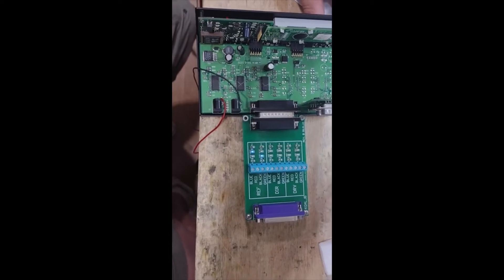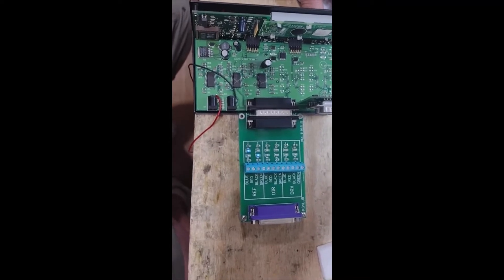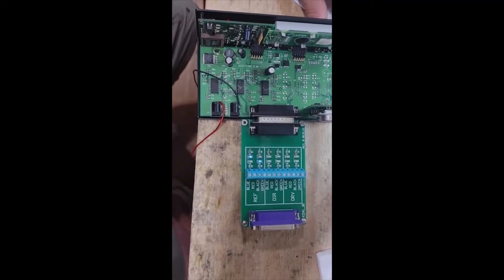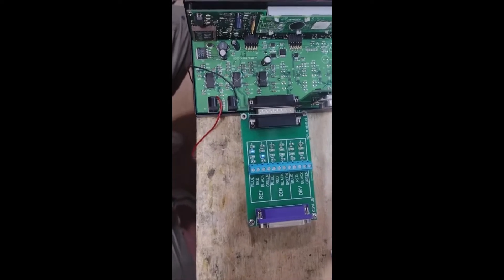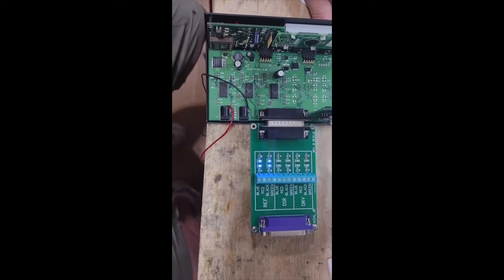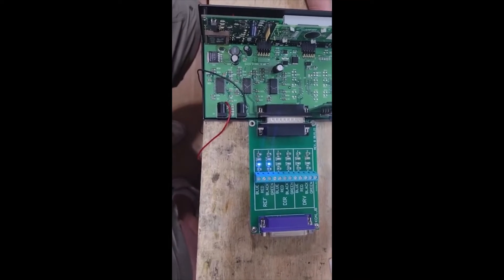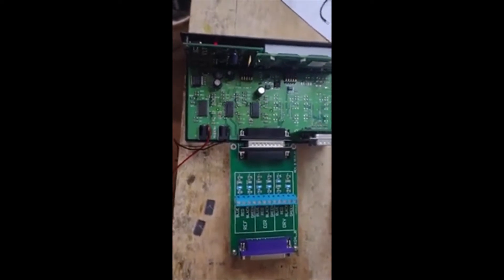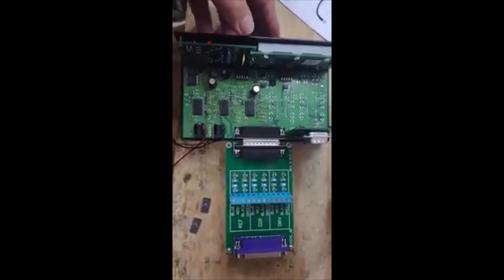STEPPIR (FLUIDMOTION) CONTROLLER DIAGNOSIS AND REPAIR USING MY NEW TEST FIXTURE.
I built a simple and straightforward test fixture that will allow you to see a visual indication (or lack thereof) of the drive signals produced by the controller.

The terminal strip in the middle can be used to make easy resistance checks of the motor windings, or - you can connect a motor or EHU directly to the controller.